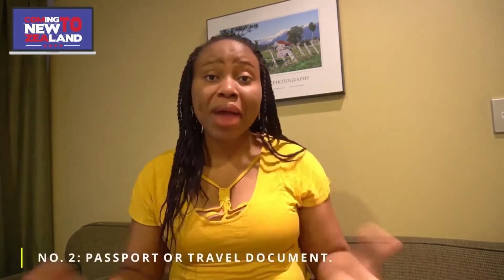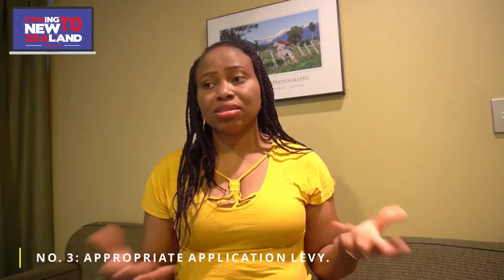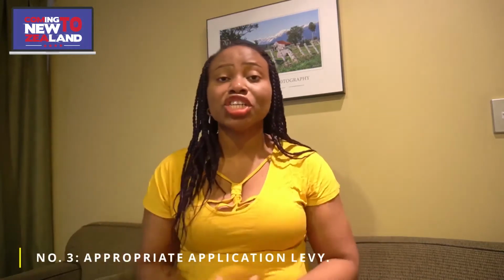Partnership based work Visa! Bring your spouse over to NZ within the shortest possible time.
In this video, I would be bombarding you guys with overwhelming information on how to bring your partner over to New Zealand or other western countries within the shortest possible time.
The list of documents required to start the visa application may include:
Completed forms NZ 1198,1146
Passport to travel document.
Appropriate fee or immigration levy.
Two current colored passport photographs.
Police certificate
Medical and X-ray certificate.
Relationship Timeline.
You should turn your relationship timeline into a captivating story which should include:
How you met your partner and first date.
Relationship agreement date with pictures eg engagement.
Marriage documents and pictures eg traditional marriage, court or registry wedding, church wedding.
Evidence of financial interdependence eg  joint bank account, assets, receipts for bills, transfer receipt, etc
Communication evident eg WhatApp chat print out.
Evidence of living together eg. Awkward pictures at home together, holiday tickets.